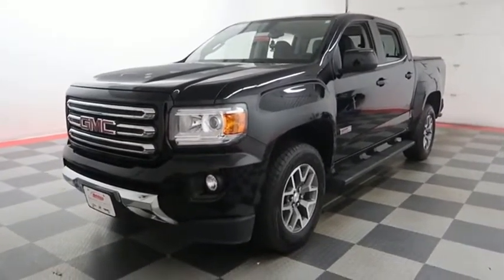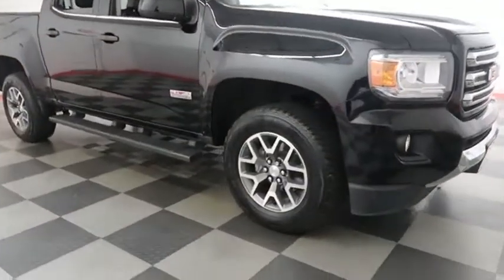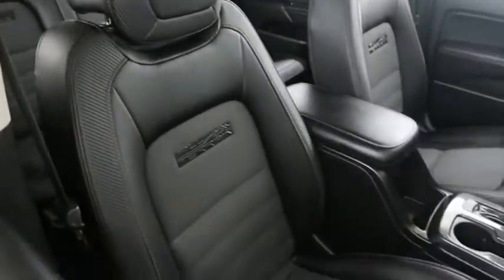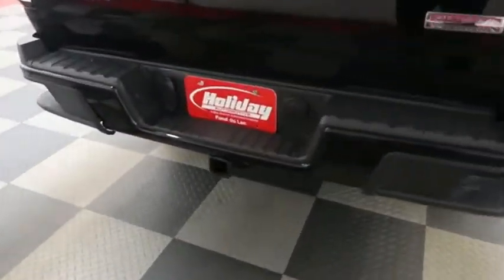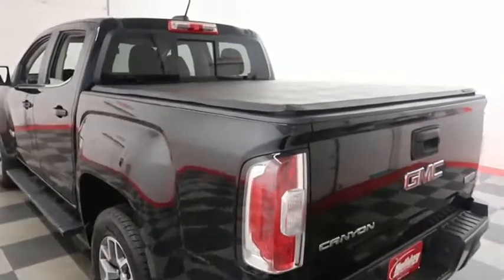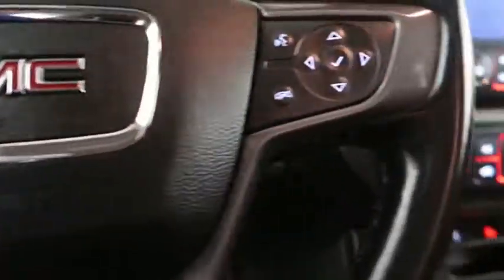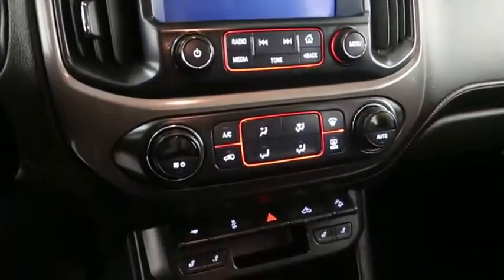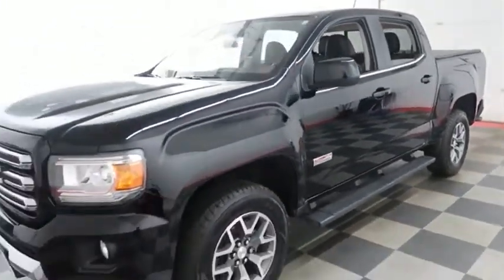2016 GMC Canyon A9008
2016 GMC CANYON Fond du Lac, WI
Stock# A9008

Holiday Automotive
321 N Rolling Meadows Dr. Highway 41 and Highway 23

4WD | BACK-UP CAMERA | TRAILERING PKG | REMOTE START | OFF-ROAD SUSPENSION PKG | ALL TERRAIN PKG | GM CERTIFIED | ONE OWNER | CLEAN TITLE | HEATED FRONT BUCKETS | 17  X 8  DARK ARGENT METALLIC WHLS.